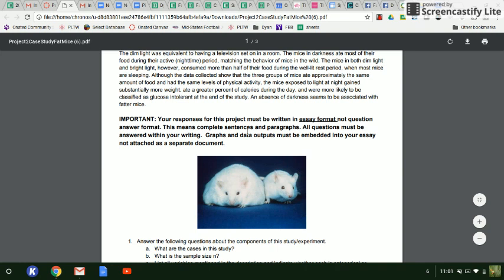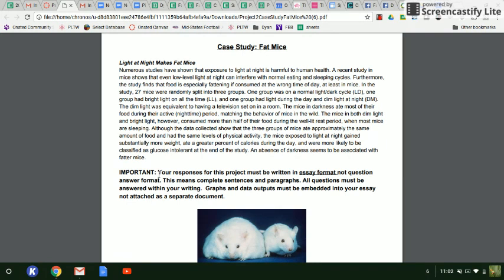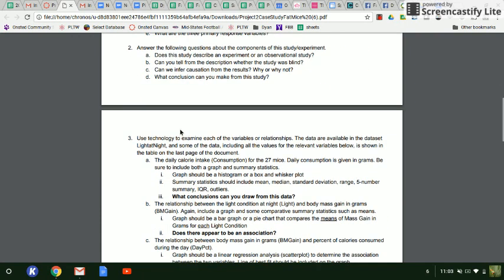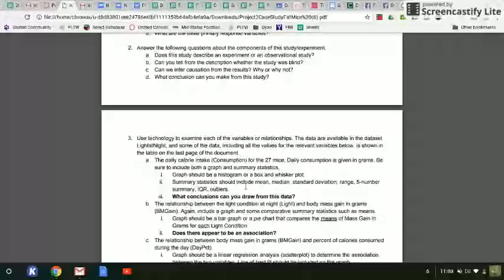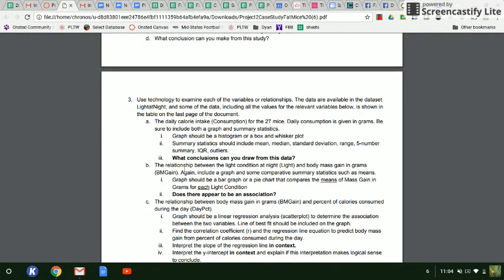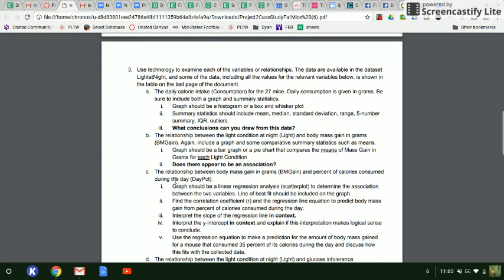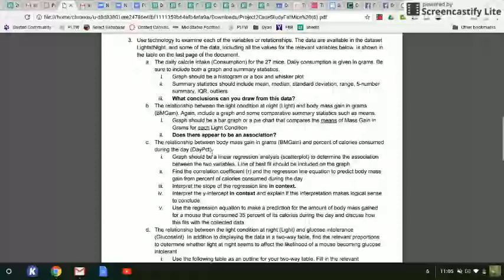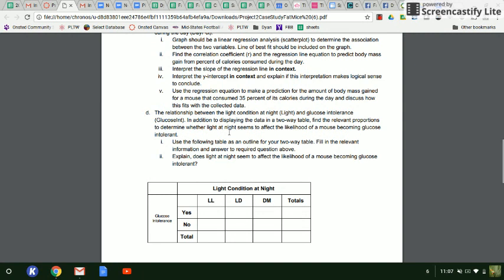Fat Mice Statistics Project